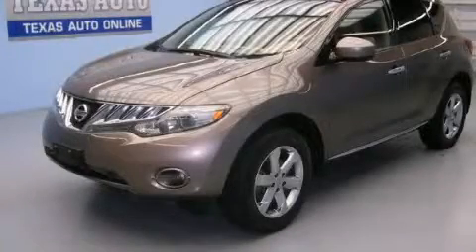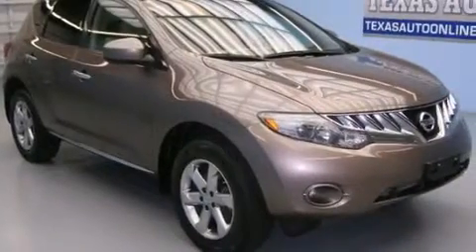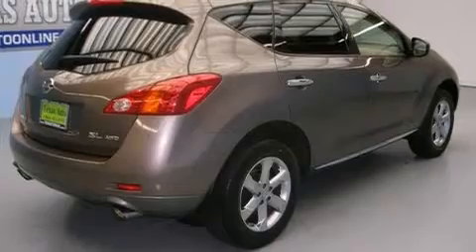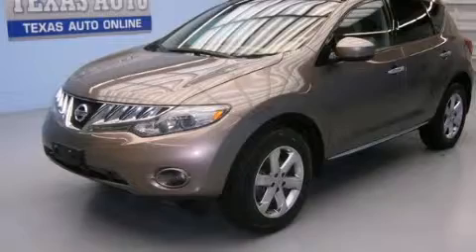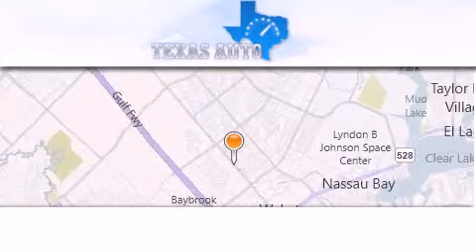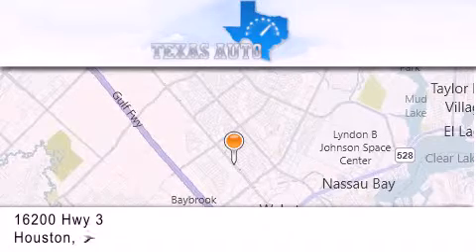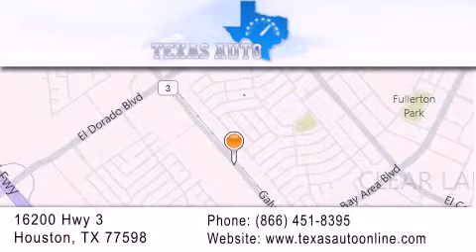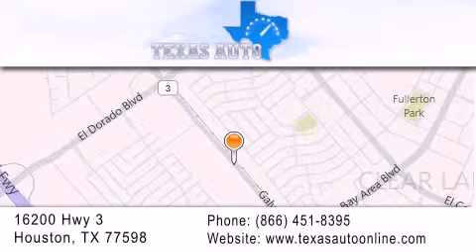2010 Nissan MURANO SL Houston TX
We are proud to present this 2010 Nissan MURANO SL .

 Year : 2010
 Make : Nissan
 Model : MURANO SL
 Engine : 3.5L DOHC 24-Valve V6 Engine
 Trans . : Automatic
 Exterior : Tan
 Miles : 46,847
 Interior : Tan

 2010 Nissan MURANO SL Houston TX